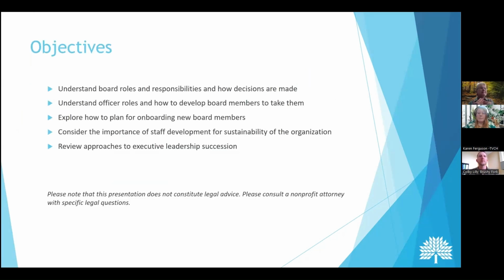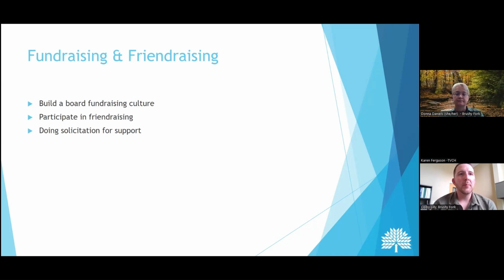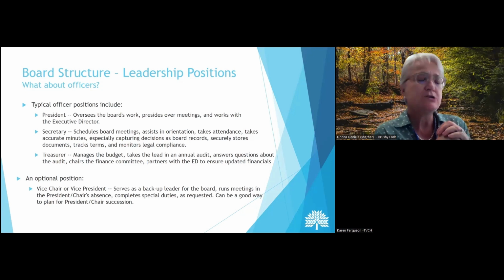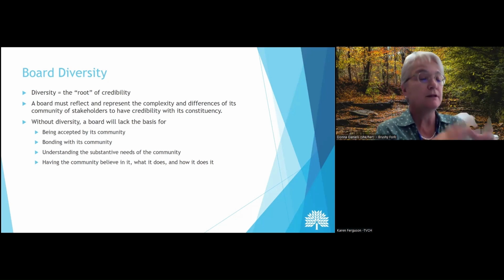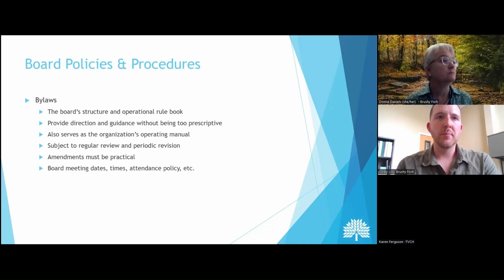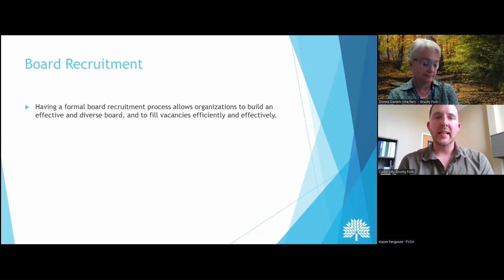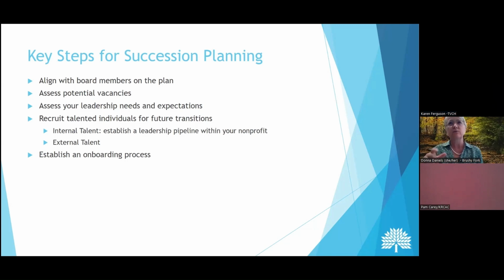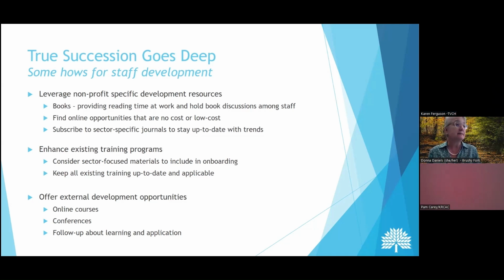Strengthening Board Engagement and Planning for Staff Succession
Brushy Fork Leadership Institute presenting on strengthening board engagement and planning for staff succession as part of the Berea College Appalachian Fund Capacity Building Initiative. Engaged and skilled board and staff members are critical to the success of nonprofit organizations. Each group has a role to play from oversight to programming to fundraising. This interactive workshop will explore board roles & responsibilities, including decision-making, board officer roles and potential committee structures, and board recruitment & onboarding. Participants will also consider the importance of staff development, and how succession planning that goes deep into the organization results in sustainability.